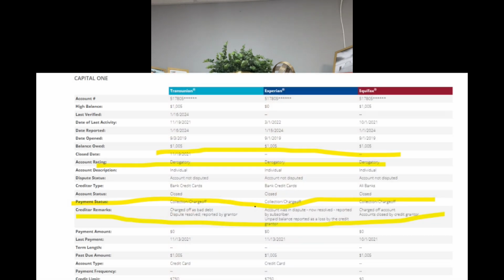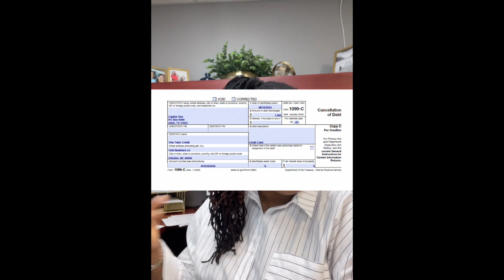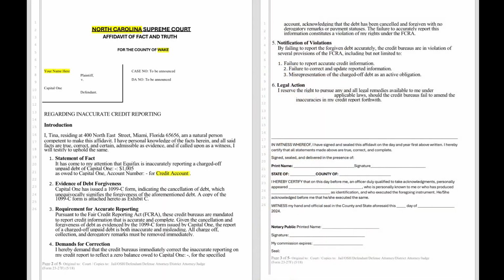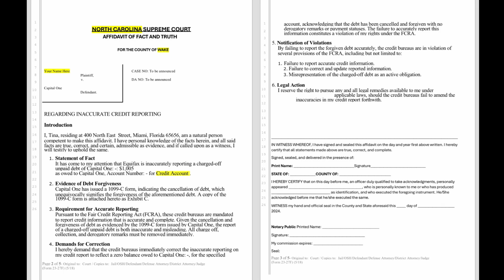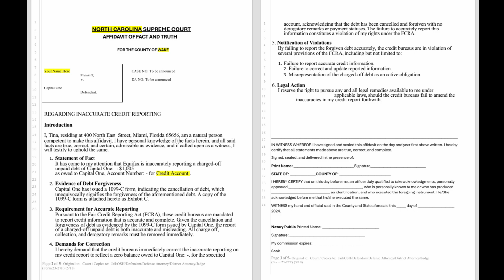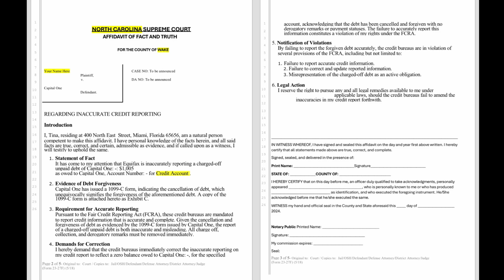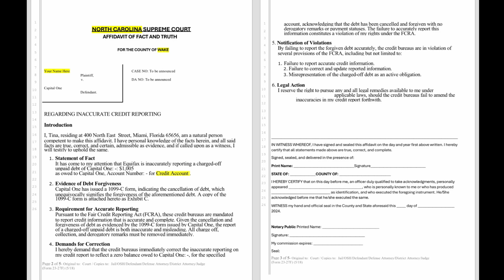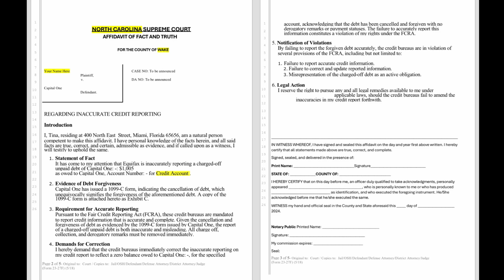How Affidavits Can Wipe Out Charge-Offs!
DIY DISPUTING!

MISC….